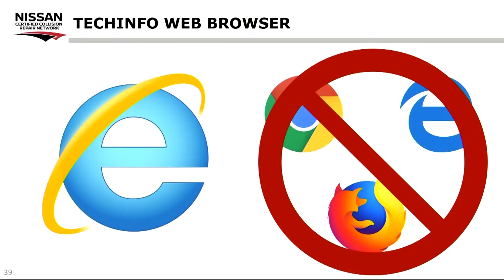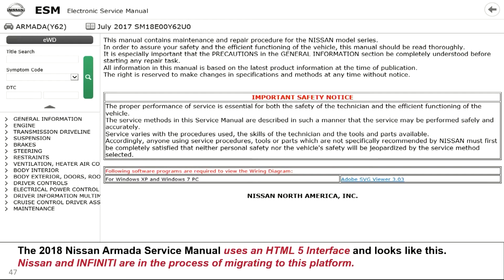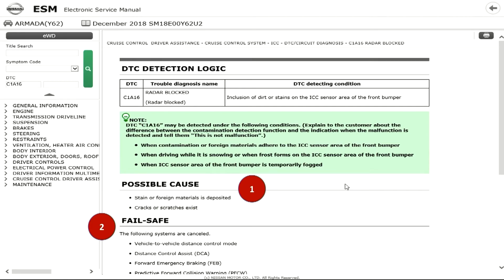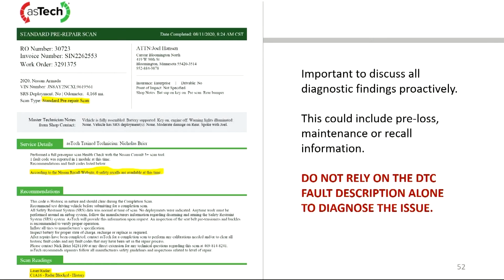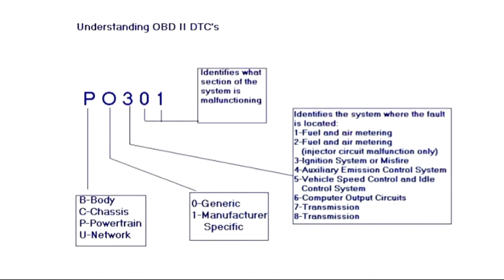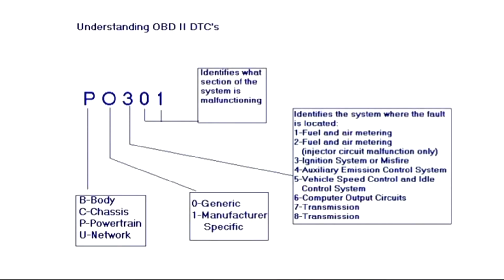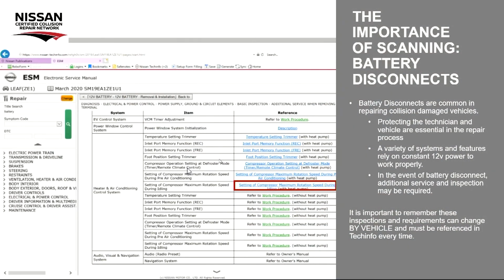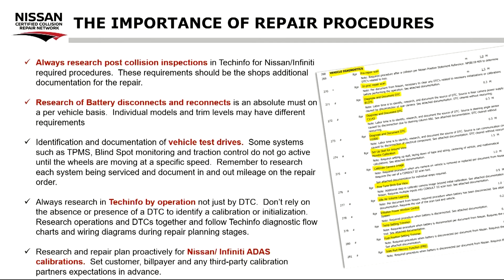Section 4: Overview of TechInfo